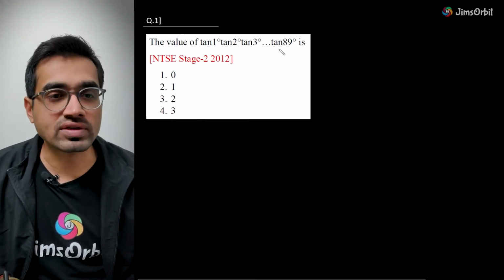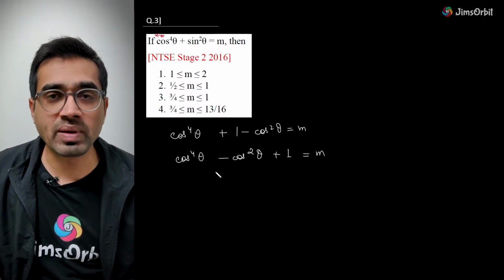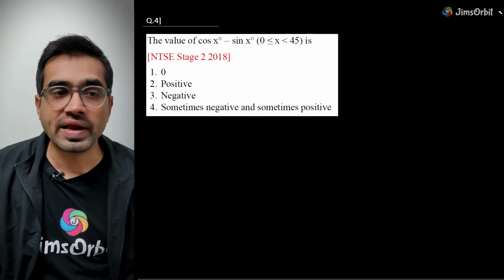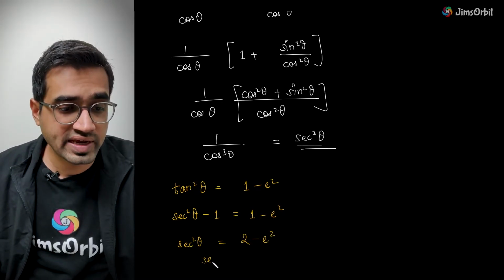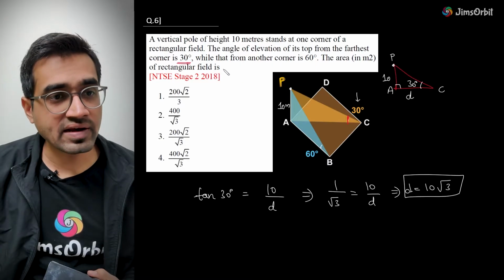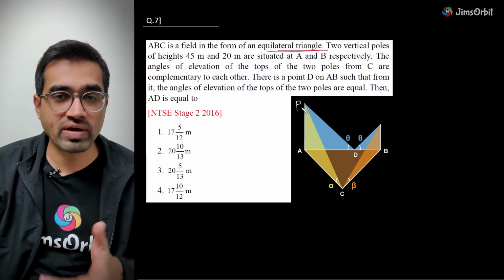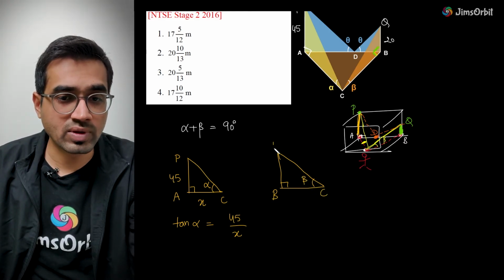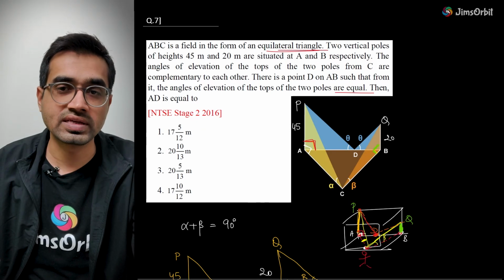Trigonometry | NTSE Solutions | NTSE Stage 2 Exam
NTSE Stage 2 Exam Previous Year Questions Solutions on Trigonometry

00:00 - Intro
00:49 - Q.1
01:55 - Q.2
04:11 - Q.3
09:17 - Q.4
11:10 - Q.5
14:10 - Q.6
21:11 - Q.7

To support UPI at:    jimsorbit@axisbank